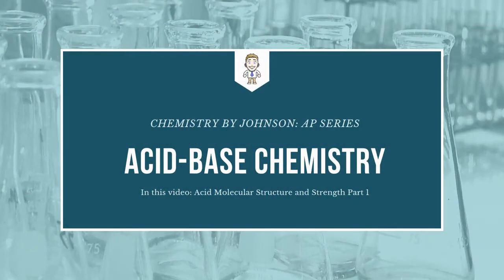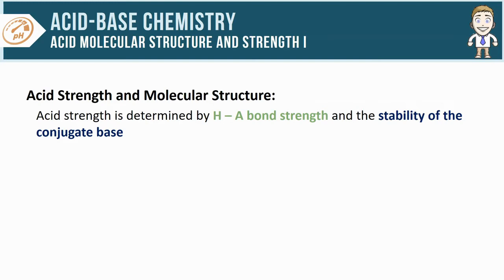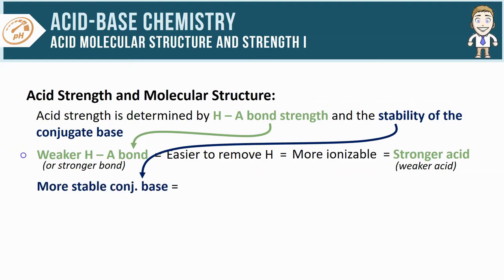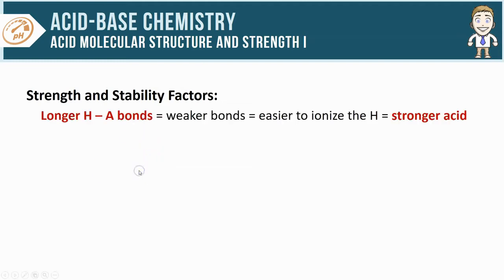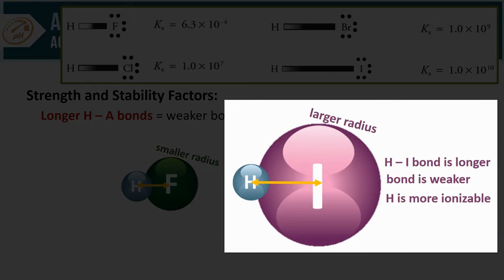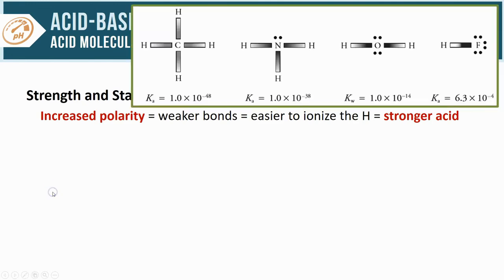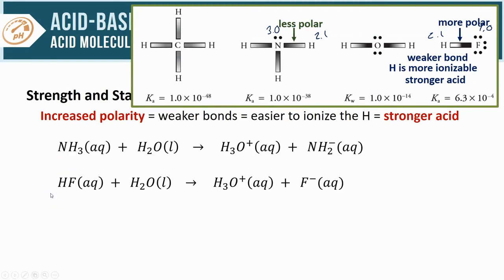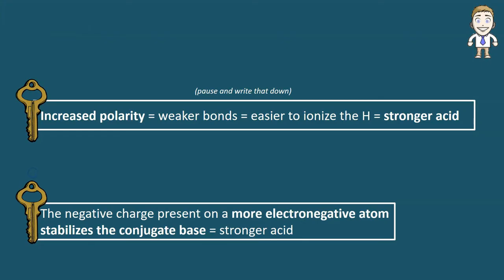Acid Strength and Structure Part 1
In this video,  I'll explain how an acid's molecular structure is related to it's strength.